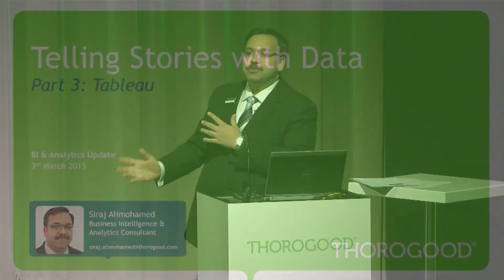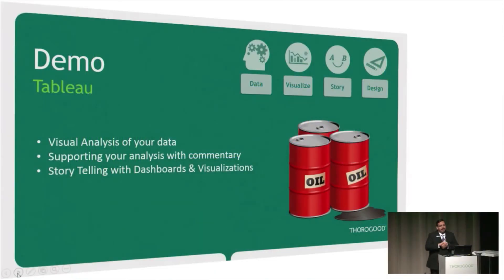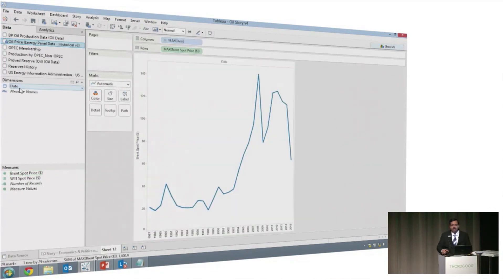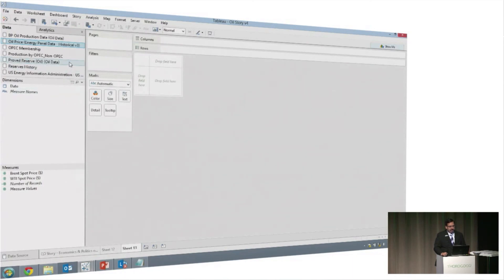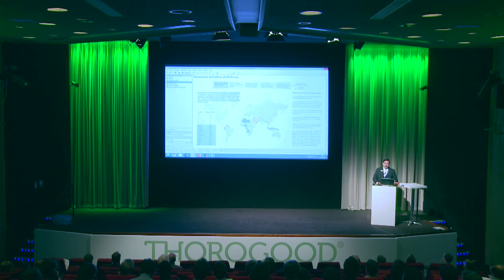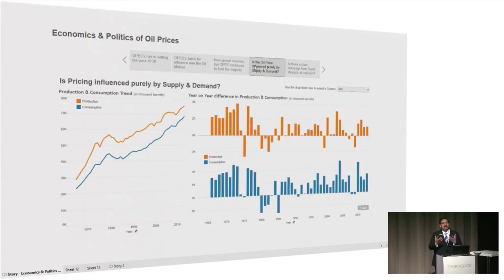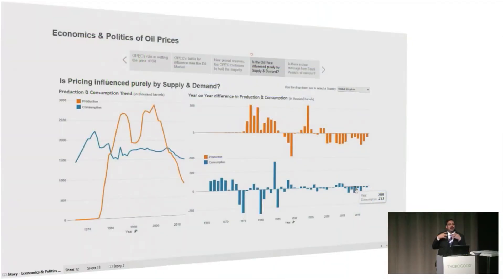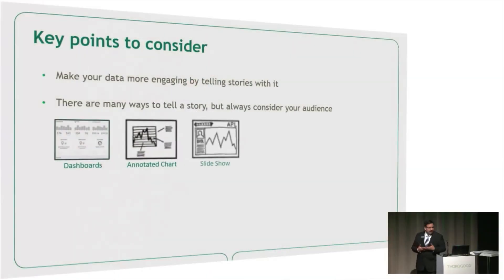Tableau: Telling Stories With Data - Part 3 (Thorogood BI & Analytics Update seminar March 2015)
Many of the mainstream business intelligence and analytics vendors are extending their product offerings with storytelling capabilities. In the three short videos below, Siraj and Alan demonstrate how to get the most from these products, sharing insights on topical economic and geo-political issues using Qlik Sense, Tableau, and Microsoft Power BI.